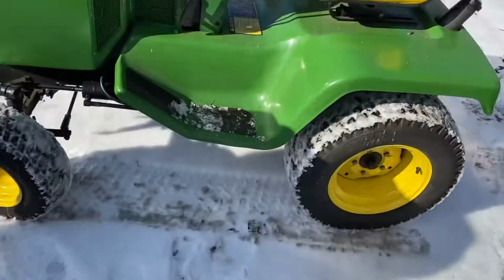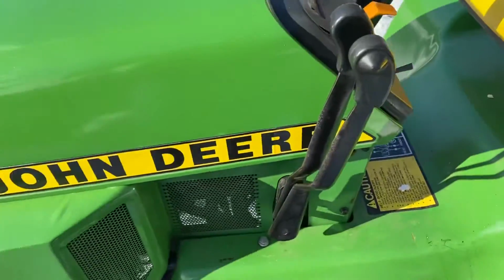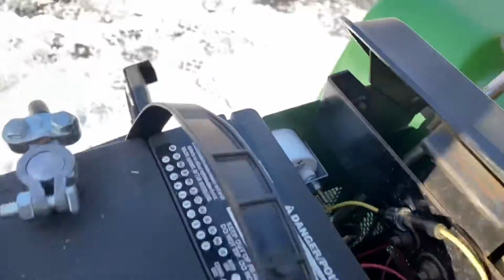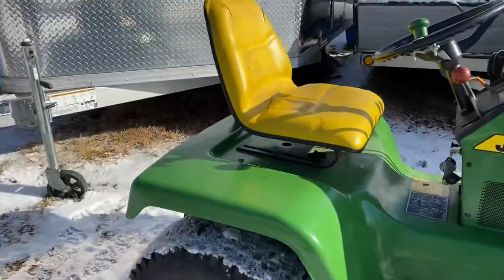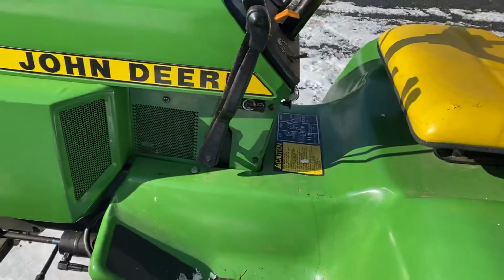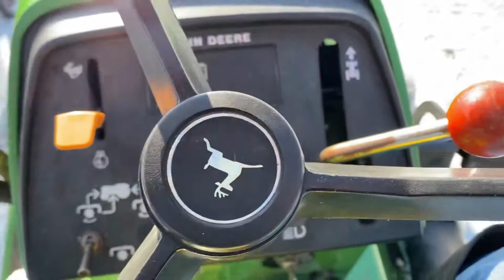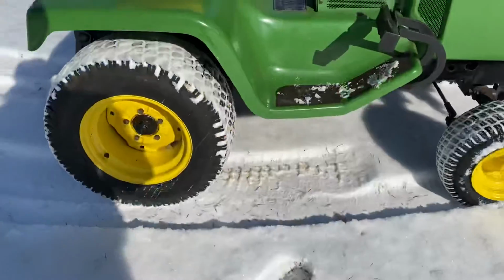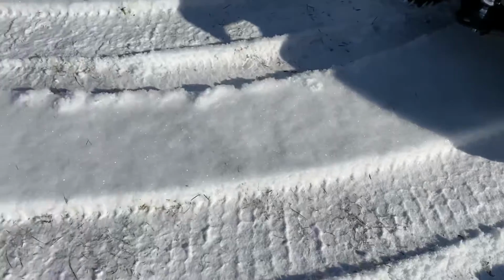Taking the John Deere 318 for a ride